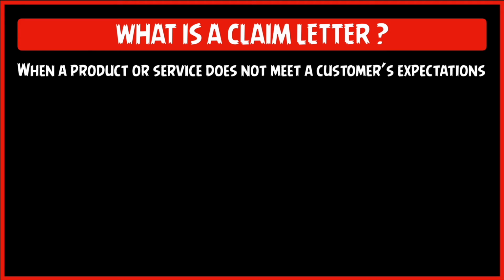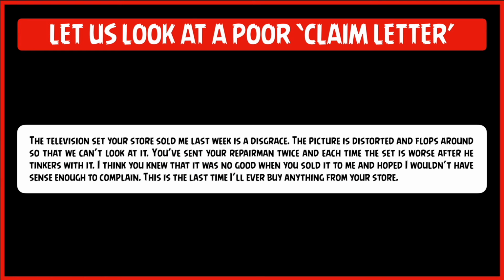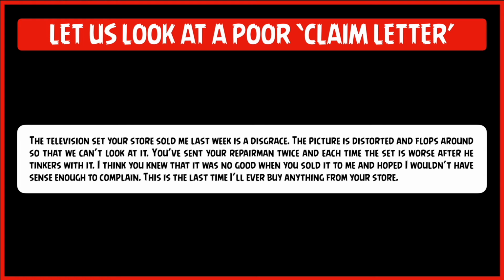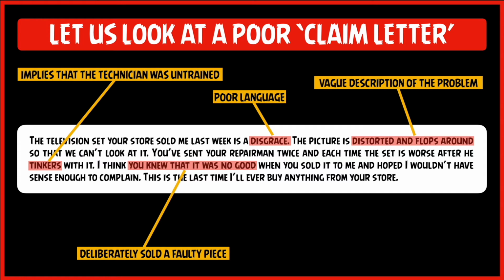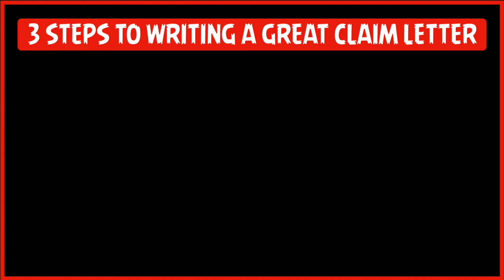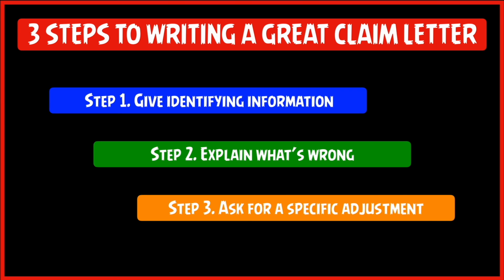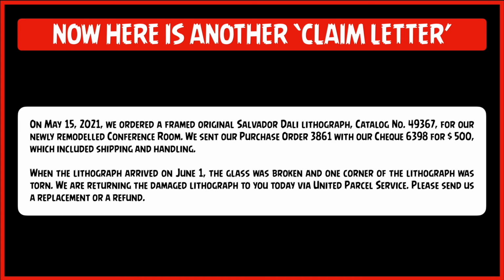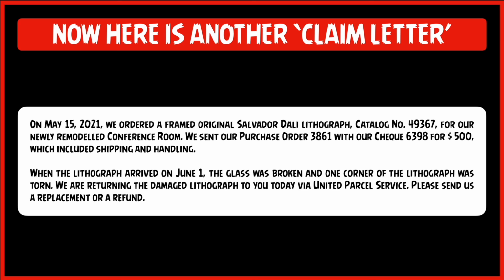Claim Letters - A Course on Business Communication/Writing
This video on "Claim Letters' starts by defining a 'Claim Letter'. It goes on to showcase a poorly written Claim Letter. Next, the video covers the 3 steps to writing a great Claim Letter. Towards the end of the video there is a sample of a good Claim Letter.

Here are the time stamps:

This video on 'Claim Letters' is a part of a comprehensive Course on Business Communication/Writing. It covers basic theory and formats of various genres/types of business writing and is replete with numerous examples, explained in an attractive and succinct manner. This series is meant mainly for undergraduate students and teachers across disciplines, Engineering, B.Sc., B.Com. B.A. to name a few.